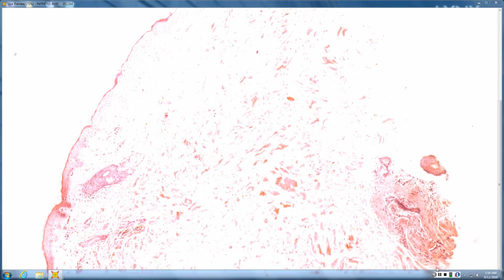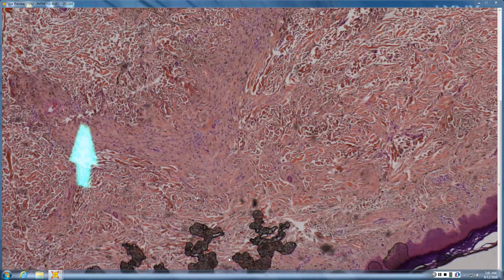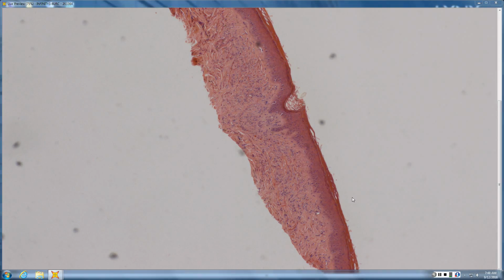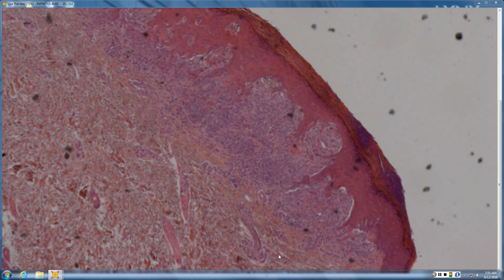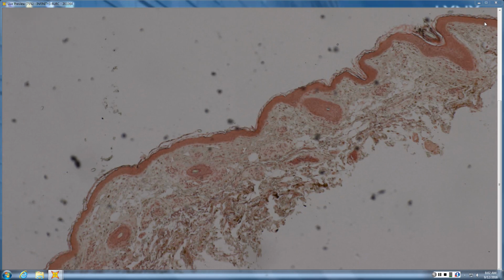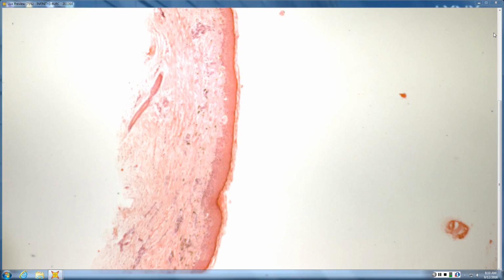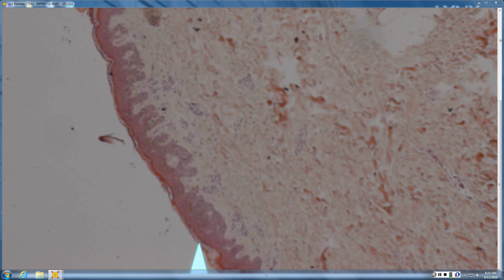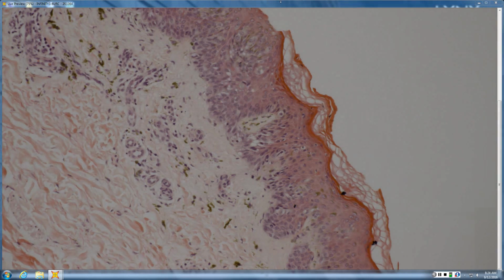2016 2017 Elston Dermpath Ch 6